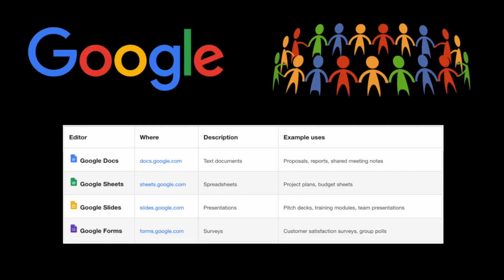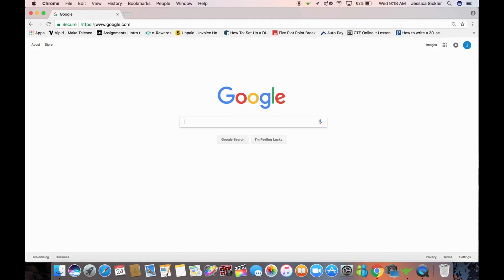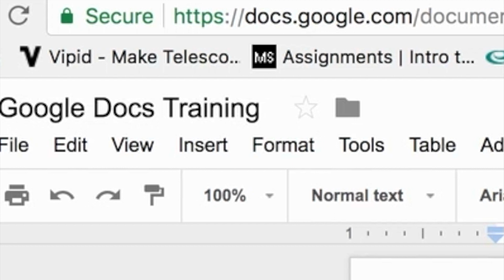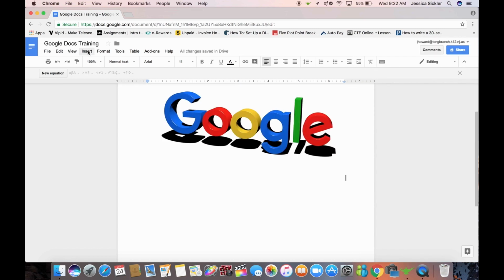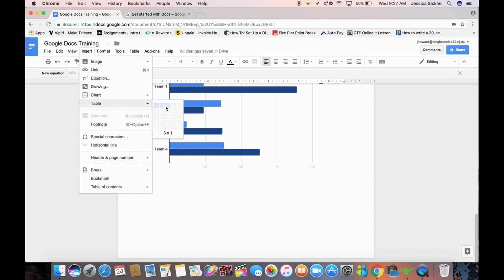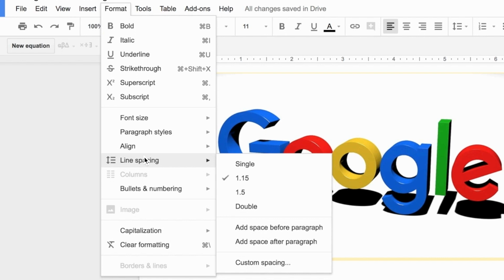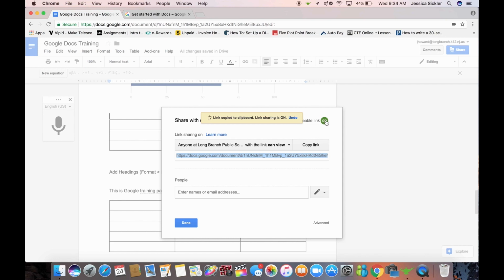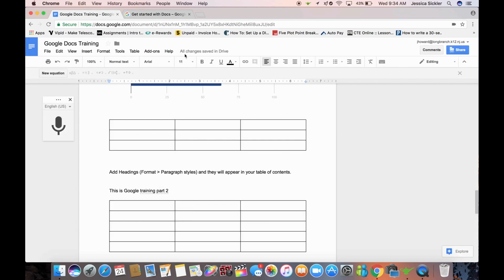Google Apps - Docs Tutorial - Part 2 of 2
Google Forms tutorial for beginners. Created as part of out PD day at Long Branch Public Schools. This is Part 2 of 2. Part 1 covered Google Forms.

Please use this sheet to submit questions and/or comments.